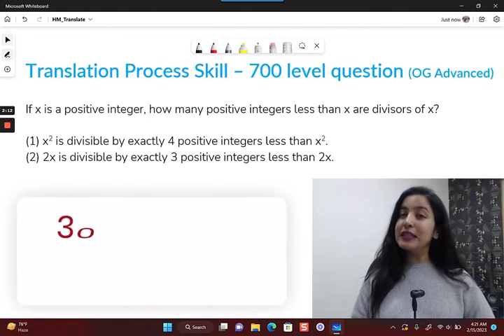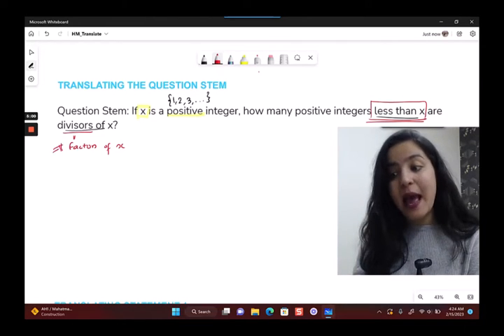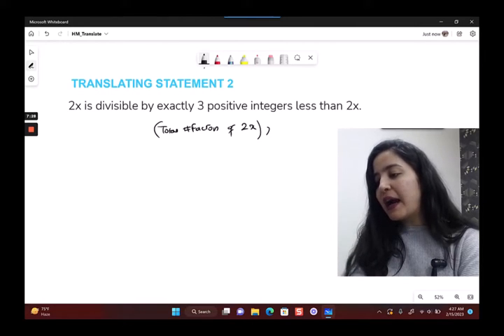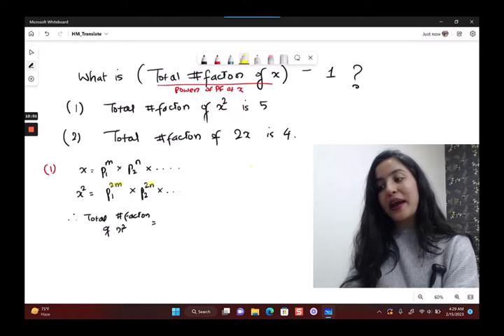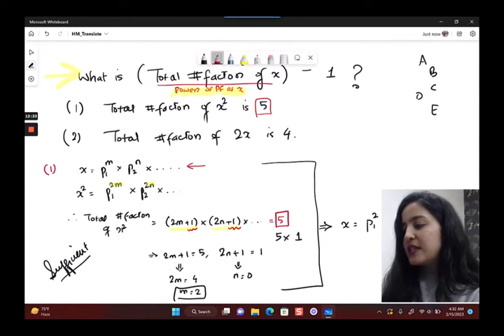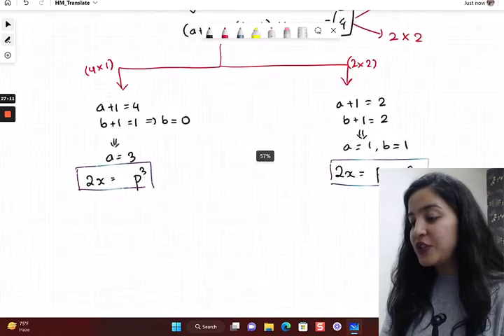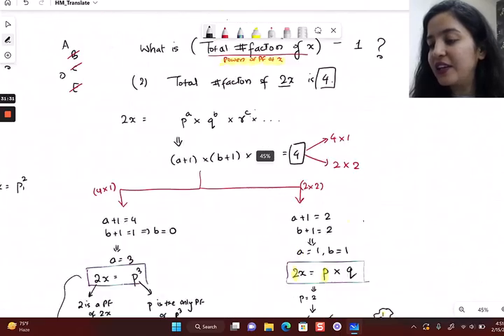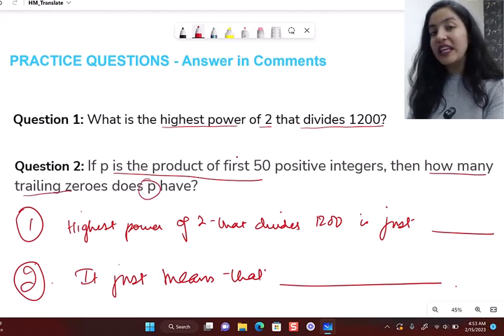Complex Expressions on GMAT Quant: Translate to simple math and ace 700-level DS questions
Quick exercise: Translate the following complicated statements into Simple Math
1. x^2 is divisible by exactly 4 factors less than x^2.
2. p is the largest integer such that 2^p completely divides 1200.
3. N is the number of trailing zeros that the product of the first 50 positive integers has.

If you’re struggling to even put pen to paper, you need to master the process skill of Translate. Watch this video where our lead Quant SME, Shweta, teaches you how to translate complex question statements from English to Math and turn super difficult questions into straightforward ones.

She demonstrates this process skill using a 700-level OG Advanced question that only 30% of test takers get right, despite knowing all concepts. By the end of this video, you'll have the confidence to tackle even the most complex GMAT Quant questions with ease.

00:30 Concept Revision
01:02 700-Level OG Advanced Question
01:36 Translation of Question Stem
03:12 Translation of Statement 1
04:30 Translation of Statement 2
05:26 Translate module in e-GMAT's Quant course
06:02 Solution to the OG Advanced Question
16:00 Takeaways
16:27 Practice Questions